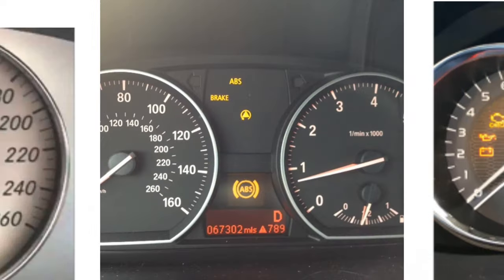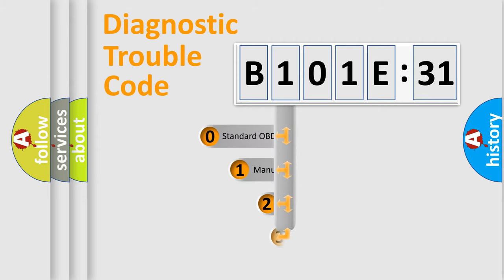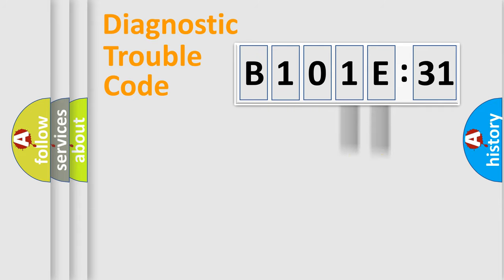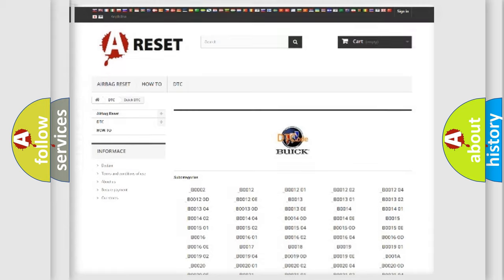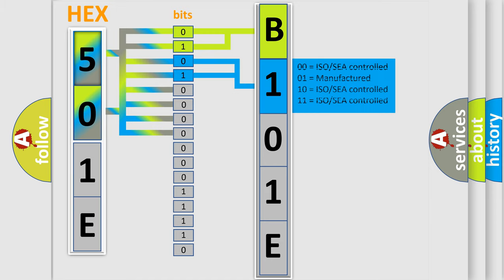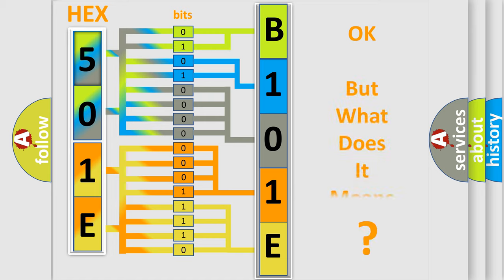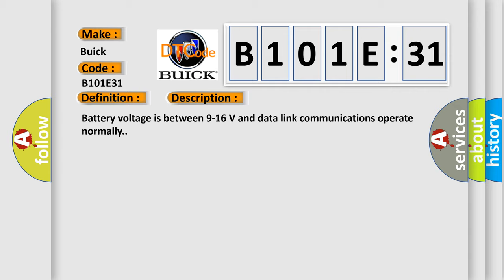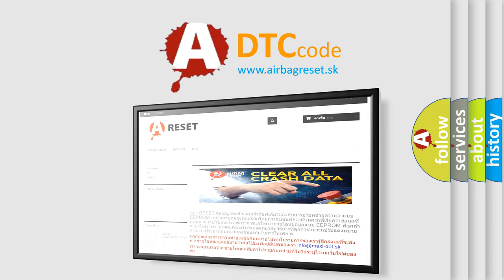DTC Buick B101E-31 Short Explanation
Contents:
0:21 Basic DTC analysis according to OBD2 protocol standard.
1:48 Insight into programming
2:58 A diagnostically understandable description of the Diagnostic Trouble Code
3:05 Basic error definition

Make:
Buick
Code:
B101E 31
Definition:
Electronic Control Unit Software Internal Checksum Error
Description:
Cause:
The control module is not configured properly.
Failure Type:
No Signal